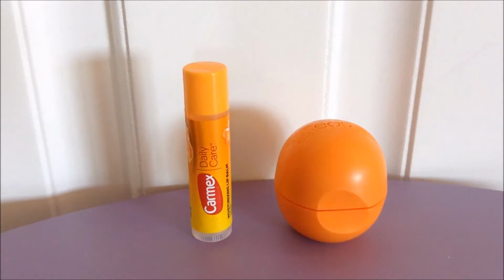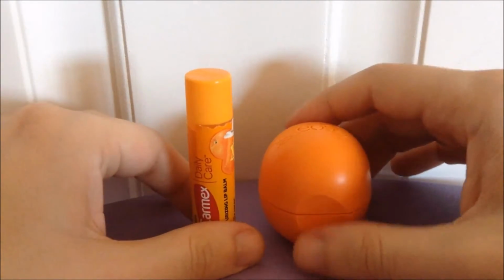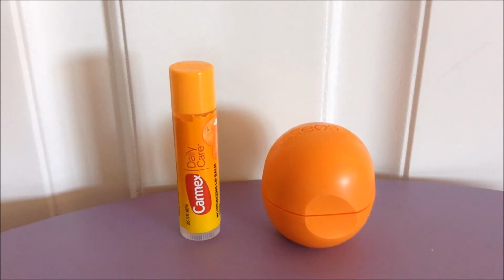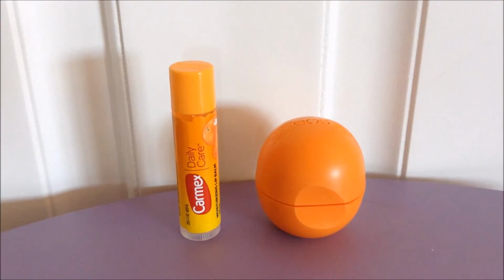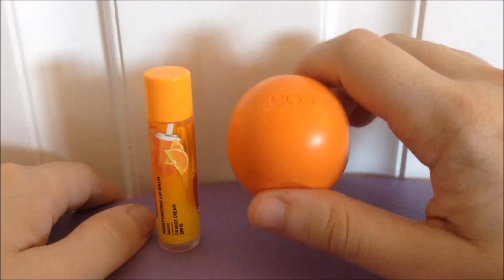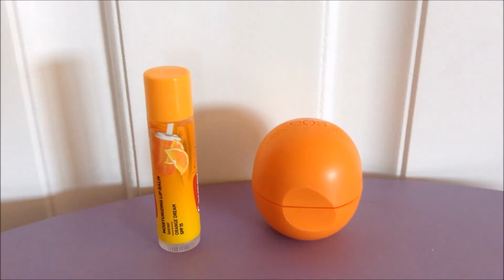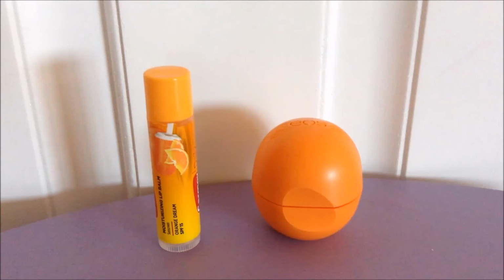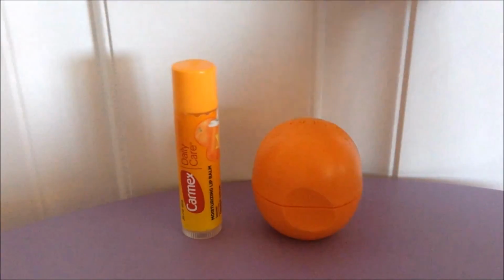Carmex Orange Dream vs. EOS Orange Blossom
Second to last comparison video for this one! This one's up against the  Rachel Roy collection Orange Blossom EOS!